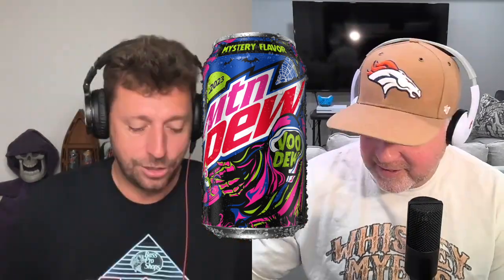MTN DEW VOODEW 5 "The Score" | The Mountain Duo